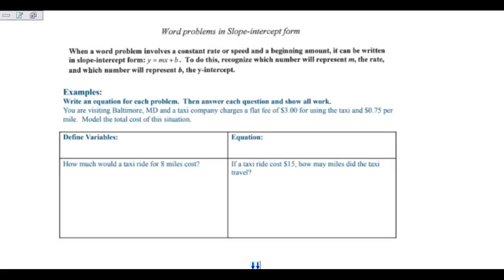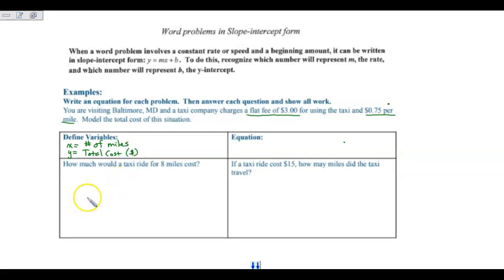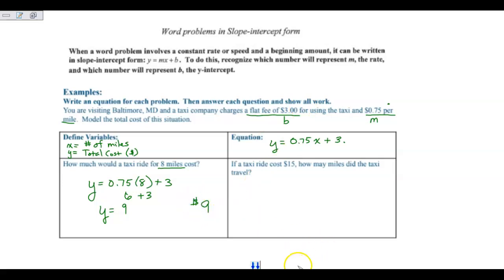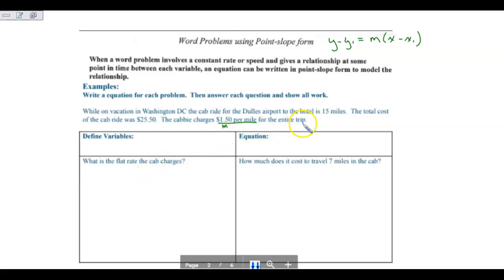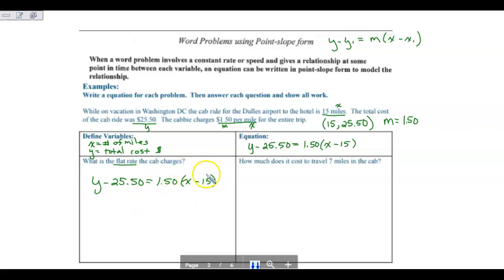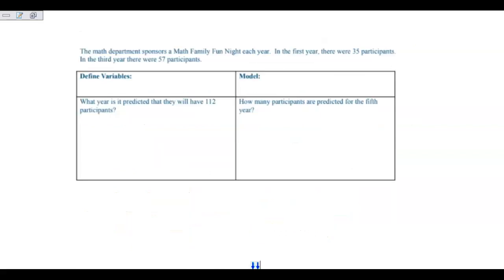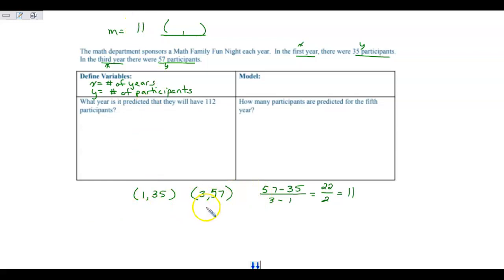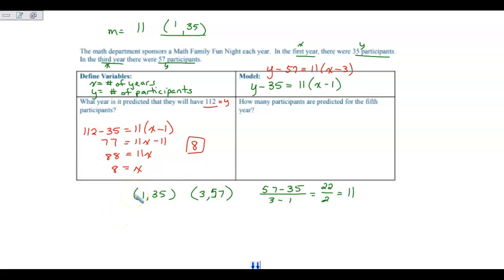Writing Equations of Lines Part 1